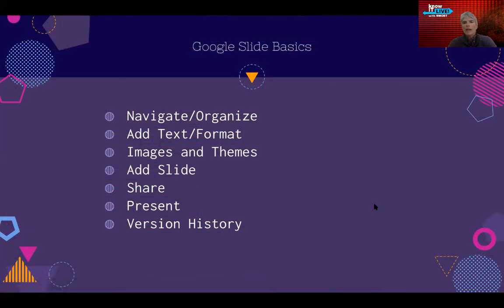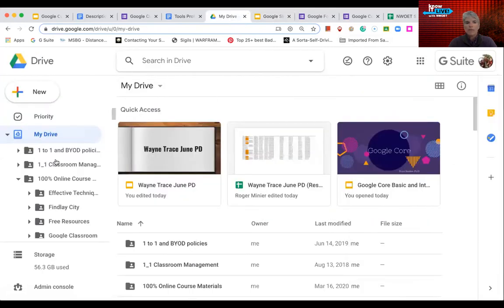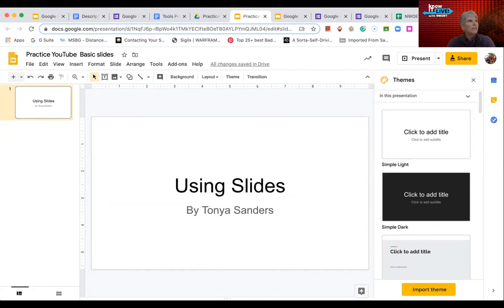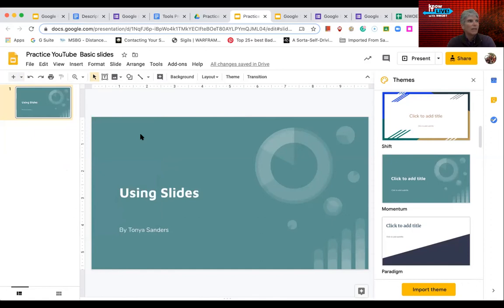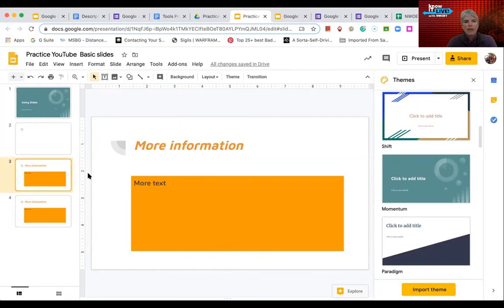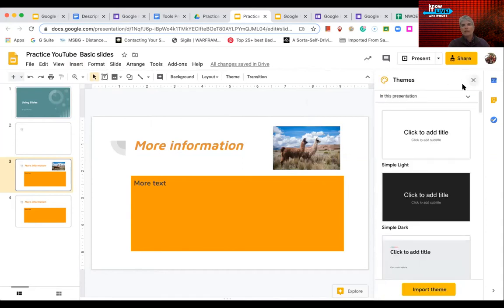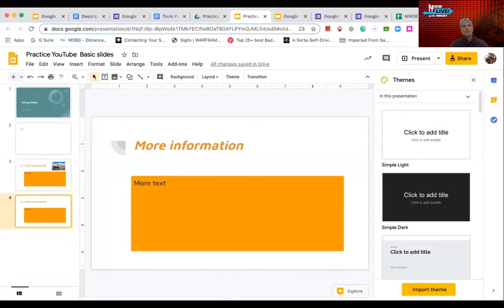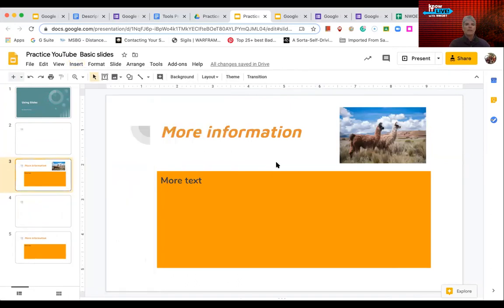Google Slide Basics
This video is the 4th video in a 5 video module called Google Core Basics developed by NWOET.  This video demonstrates the basic ways to build a Google Slide presentation.